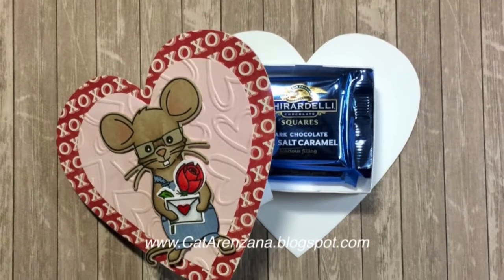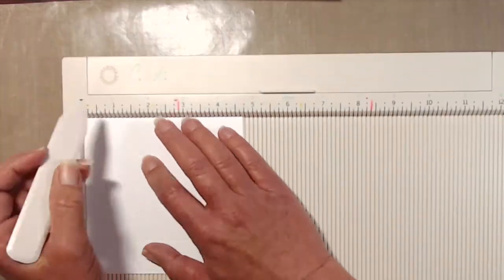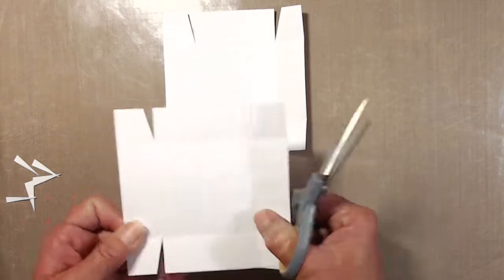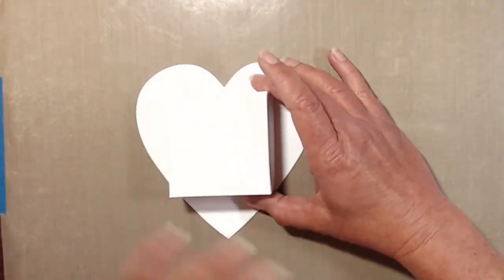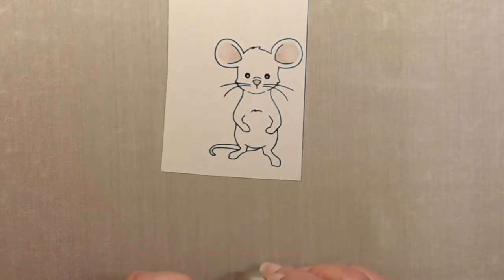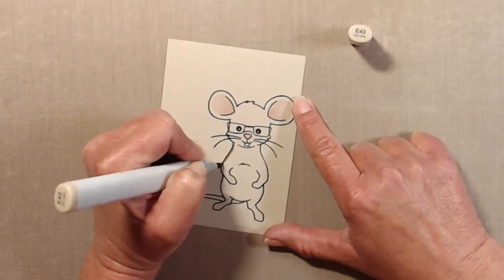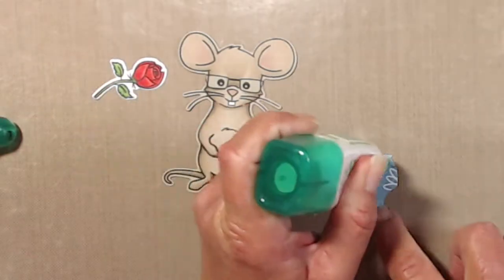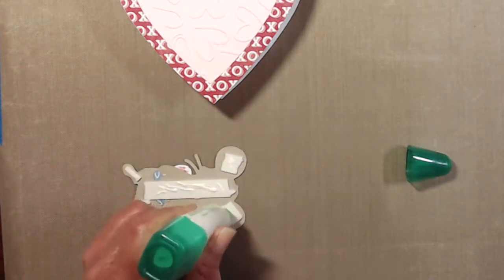Mae the Mouse #4 - How to Make a Chocolate Box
In this video, I share how to make a quick and easy treat box perfect for your Valentine.

Supplies you'll need:

A score board and bone folder
One piece of 110# card stock measuring 4 1/2" x 4 1/2" (this is the bottom of the box)
One piece of 110# card stock measuring 4 5/8" x 4 5/8"  (this is the top of the box)
Scissors
Strong Liquid Glue

Mouse - W4, E43, E42, E41
Mouse Ears and Nose - R20, R00
Glasses - B000
Rose - R29, R27, R24, YG67, YG17, YG25
Envelope - C3, C1, 0, R29, R27